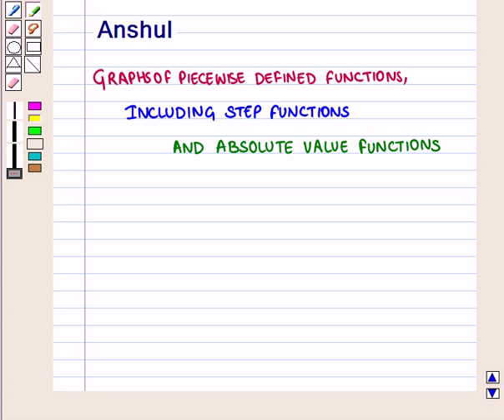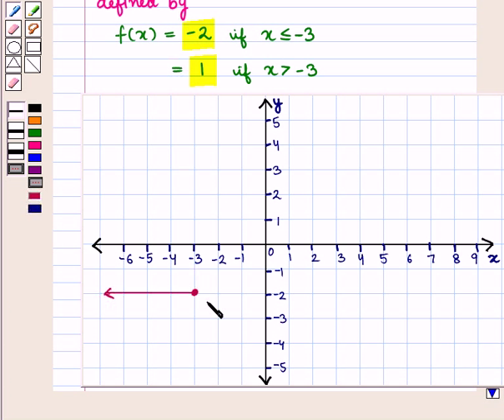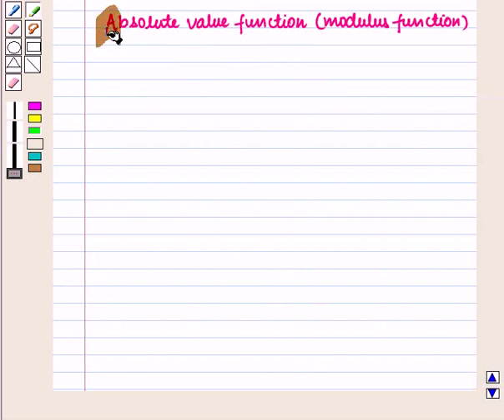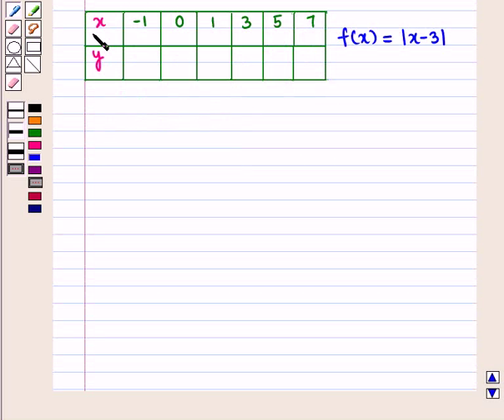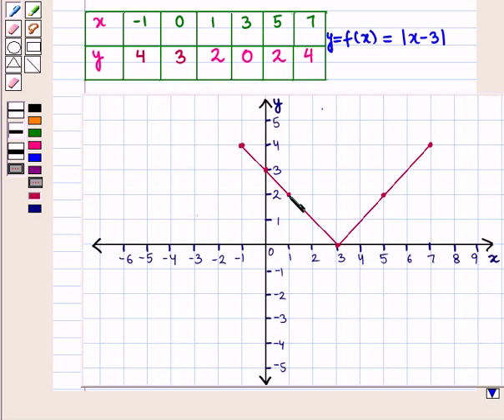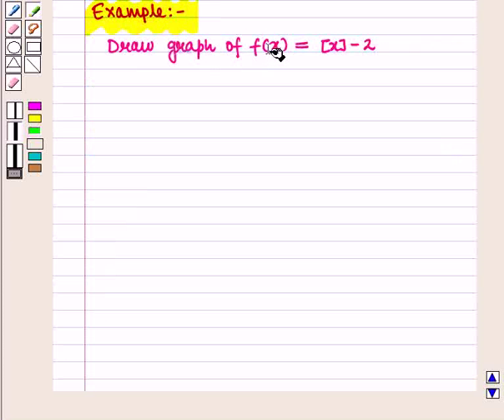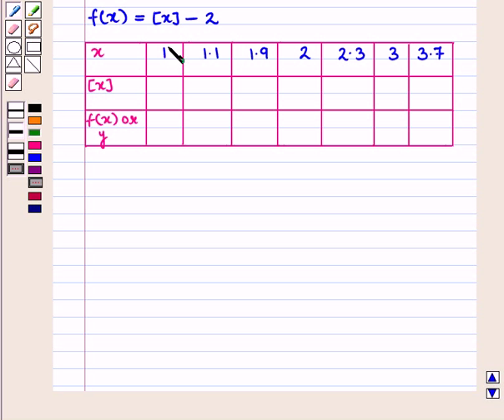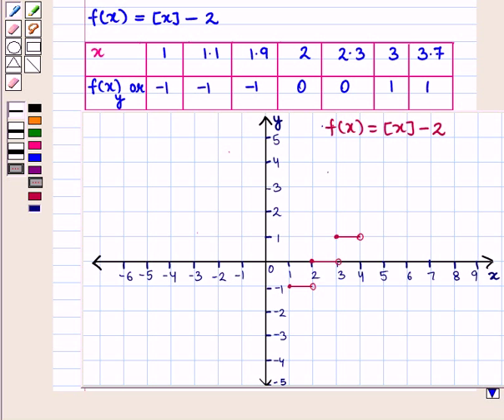Graph of piecewise-defined functions, including step functions and absolute value functions.